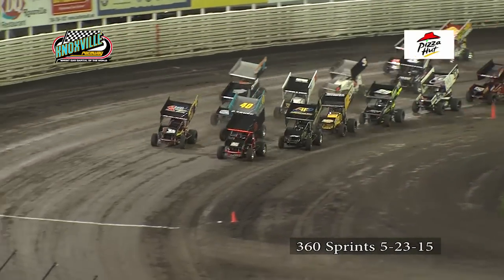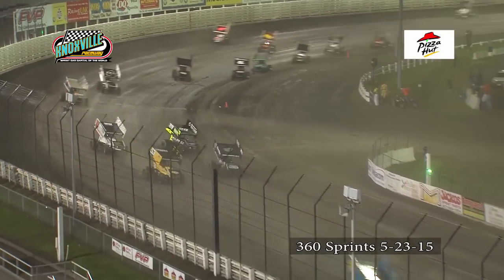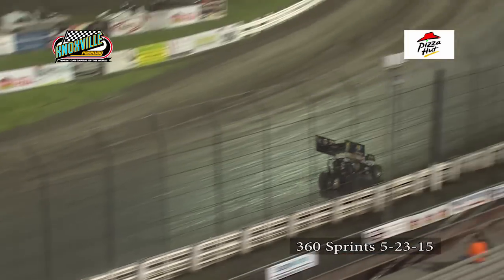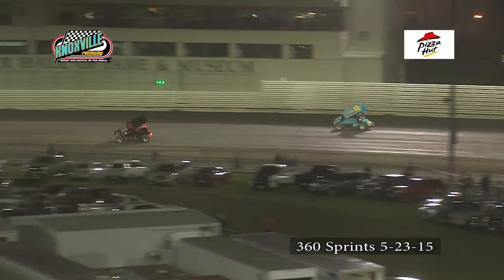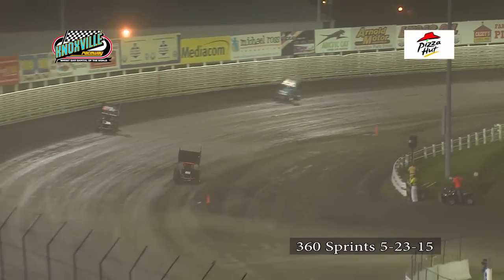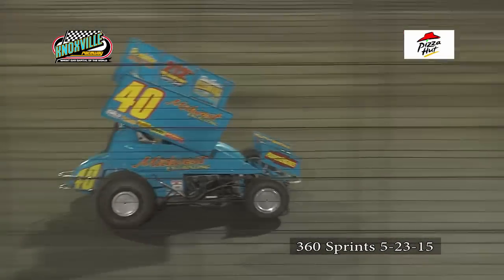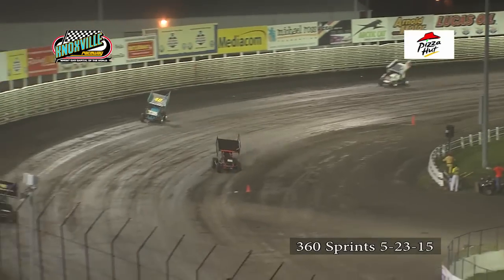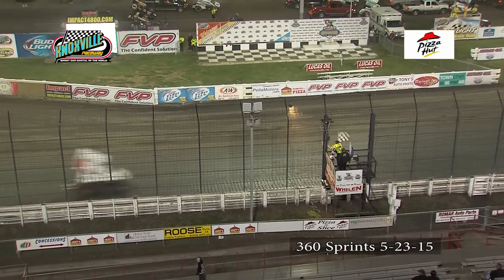Knoxville Raceway 360Sprints 5-23-15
Pizza Hut Night at the track and Justin Henderson takes the lead on the first lap leading the distance scoring his fourth career 360 feature to collect his first of two trophies of the night.